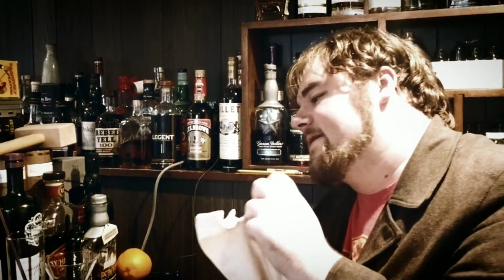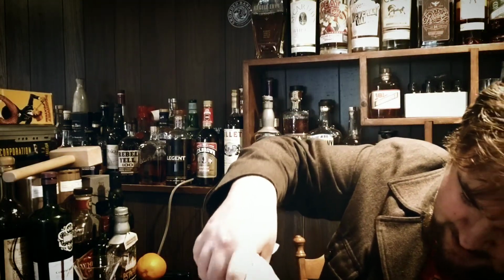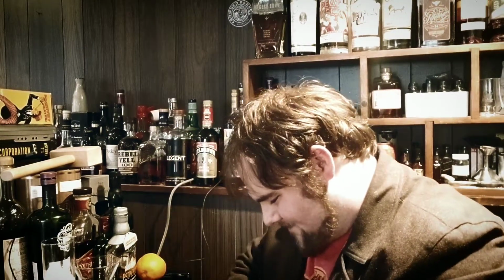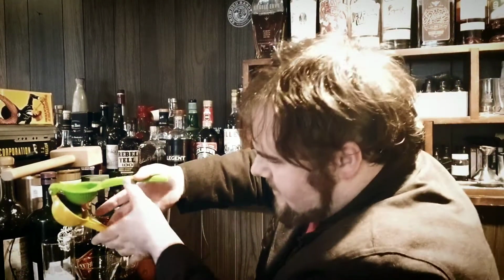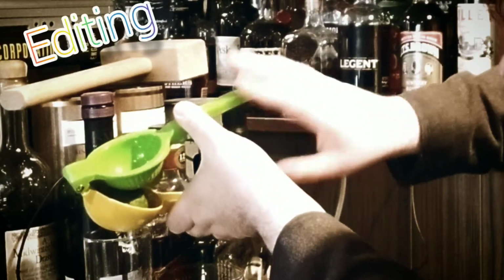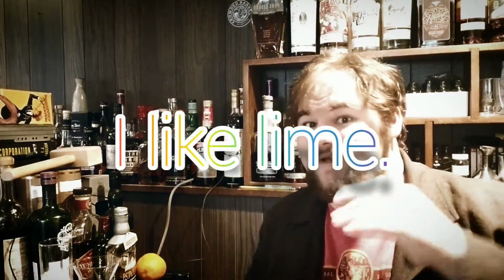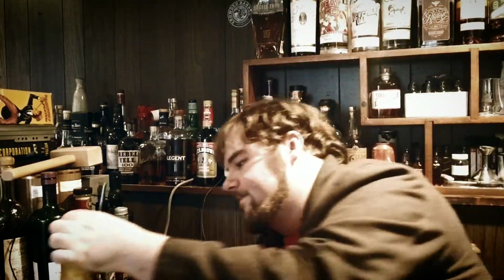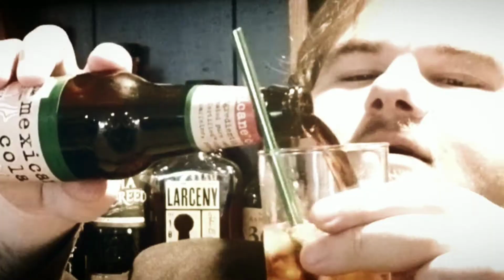Cuba Libre By Jerf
A classic cocktail the Cuba Libre is and on today's episode of Cocktails With Jeffery, I make one. A quick and easy drink, although getting Cuban white rum is not something I've accomplished yet. Any white rum in truth would do, with that said I used the Havana Club Añejo to get some Cuban rum in the equation in any shape.
In a highball with stepped on ice add 2oz rum (Havana Club Añejo), the juice of half a lime, and then fill with cola (Mexicane Cola).
Music in the video: Golden Days by Philip E Morris, Negentropy by Chad Crouch, and One Legged Equilibirst Polka by Circus Homunculus.